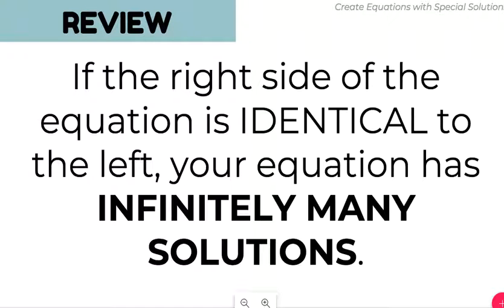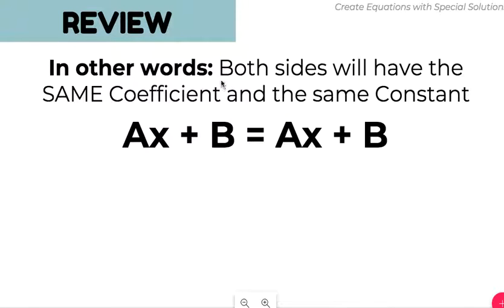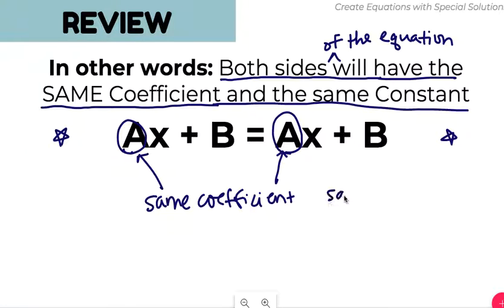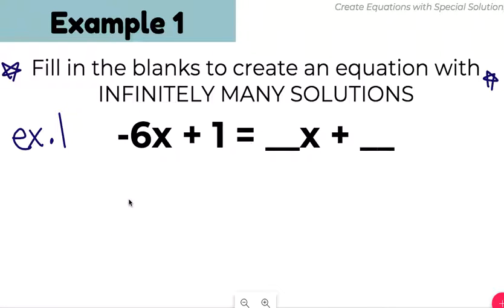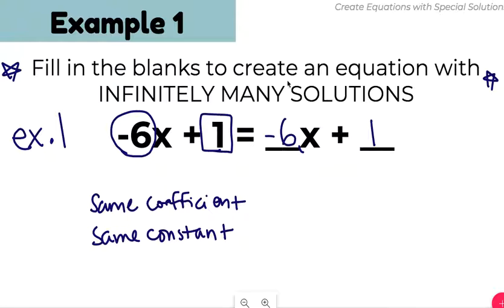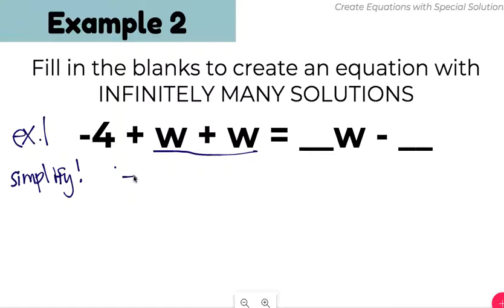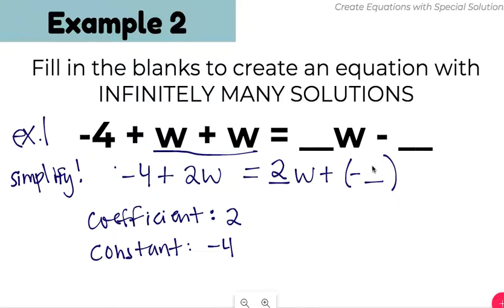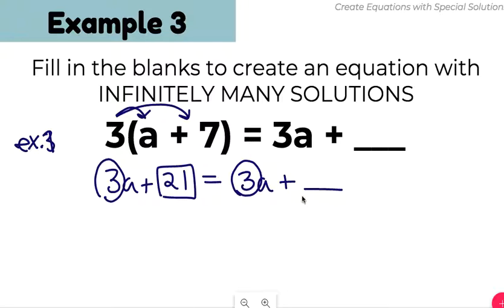WRite Equations with Infinitely Many Solutions